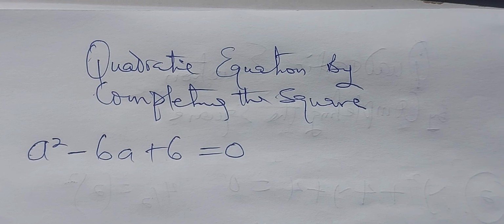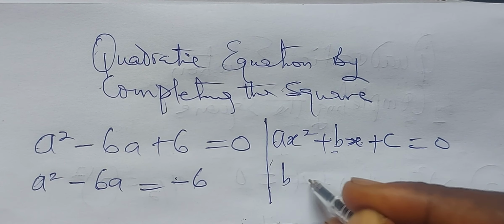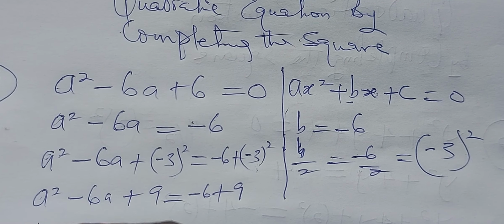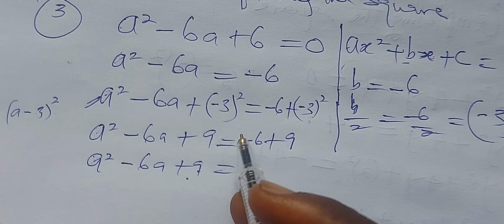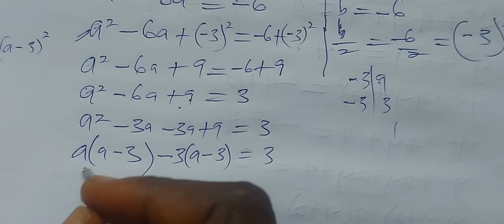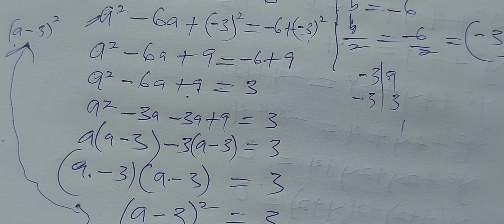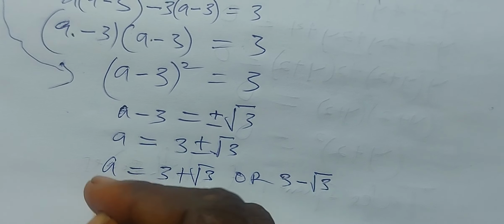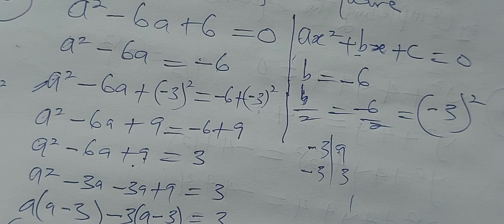Quadratic Equation [By Completing the square Method ]: Examp.3